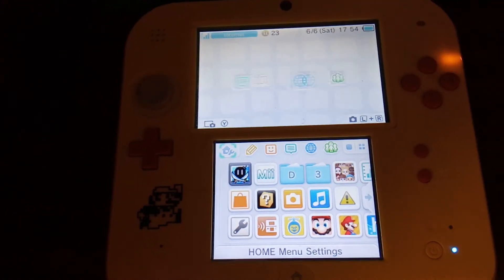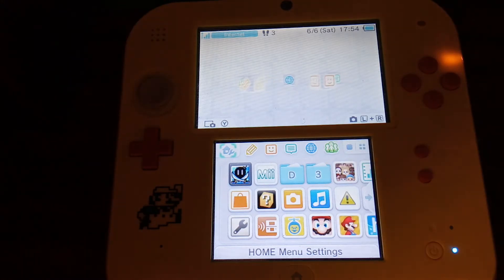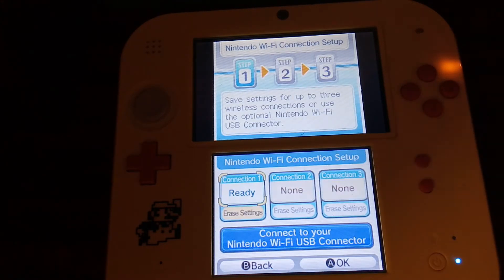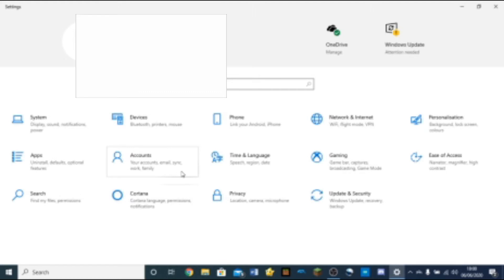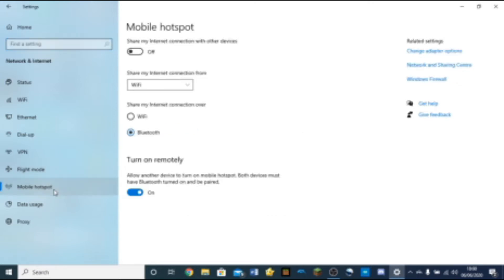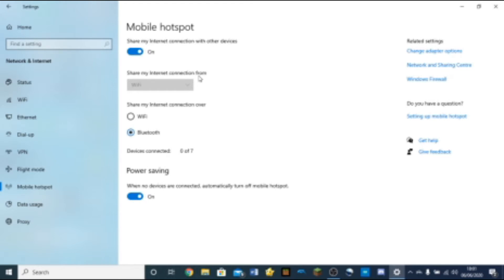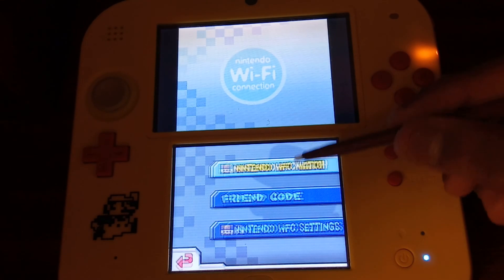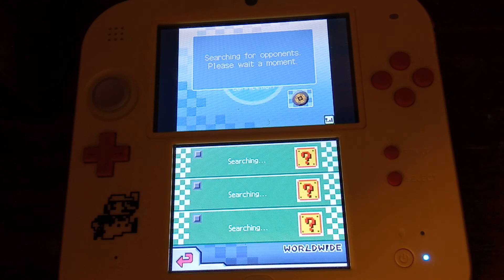How To Connect Your DS To WPA or WPA2 WiFi Networks + How To Play Online!!!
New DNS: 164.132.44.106